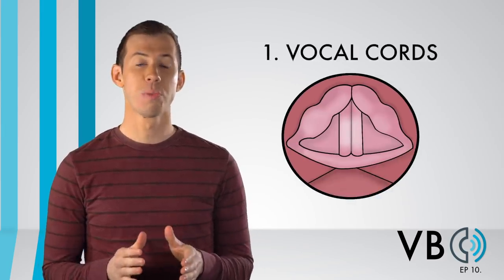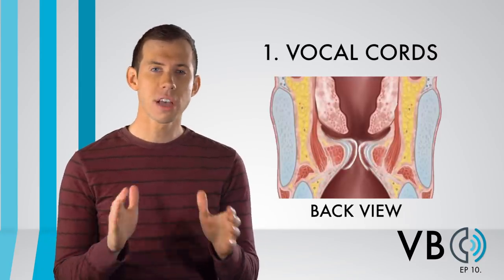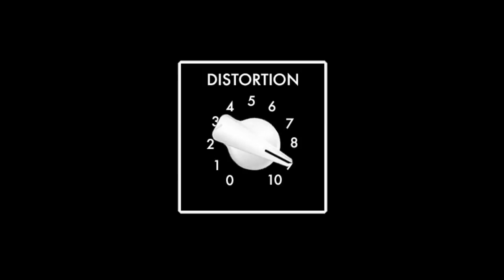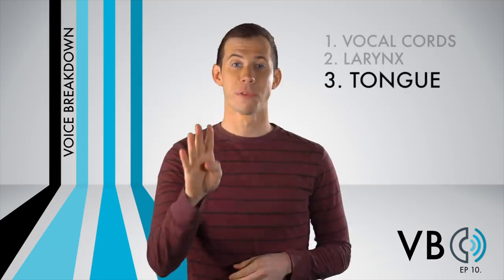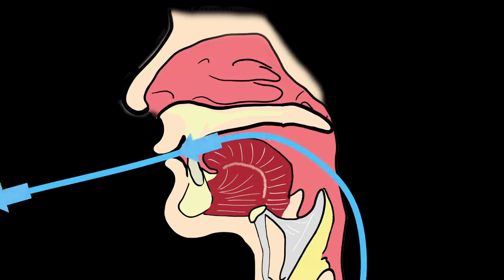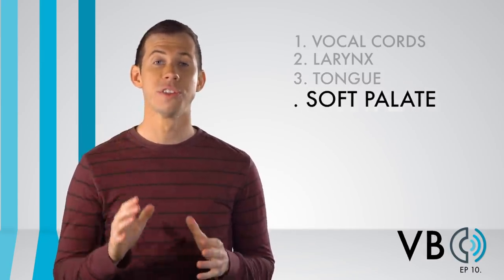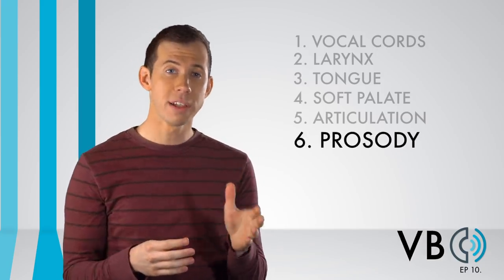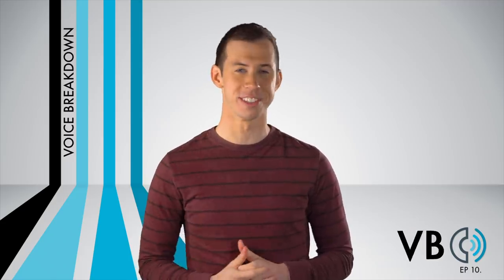“How To Do The Cave of Wonders Voice Impression” - Voice Breakdown Ep. 10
WHO DISTURBS MY SLUMBER?! Only a diamond in the rough can figure out how to do this voice! In Voice Breakdown Episode 10, Brendan Houdek of New York Speech Coaching teaches you how to do an impression of the Cave of Wonders!